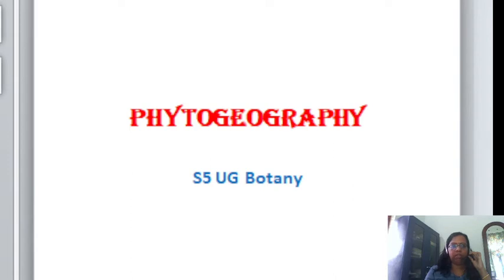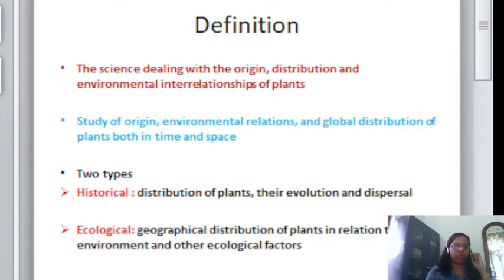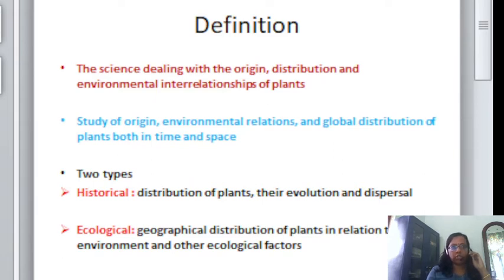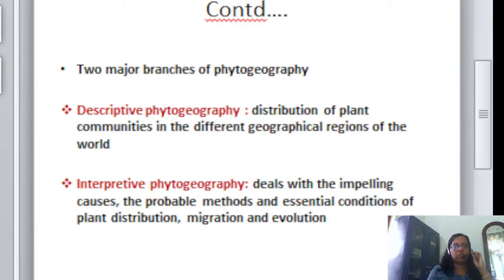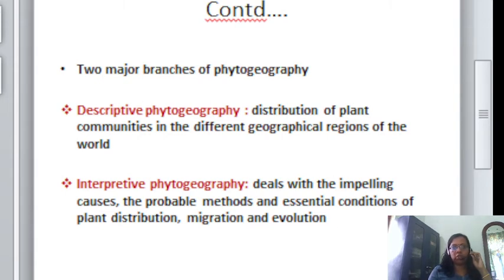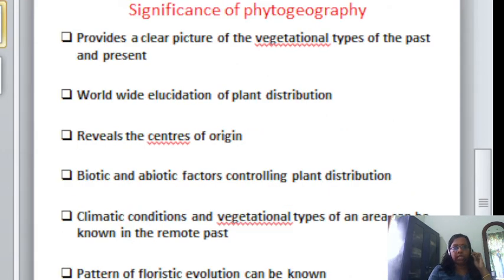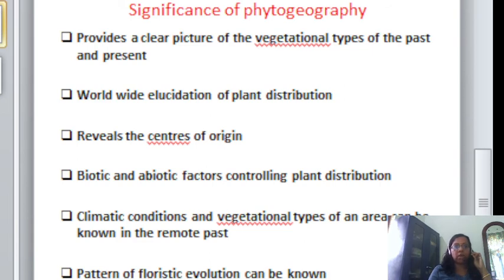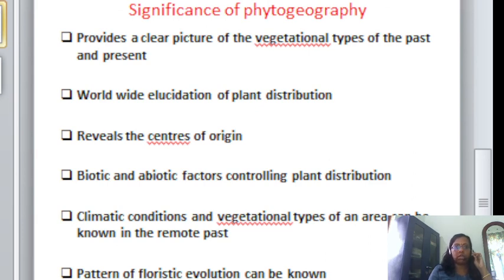Phytogeography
An introduction to the study of the origin and location of plants around the world.